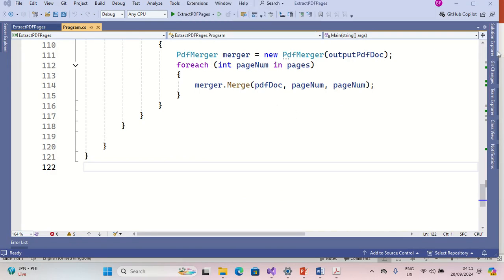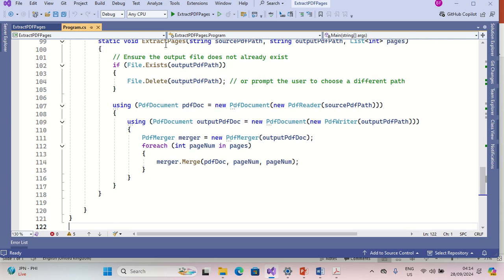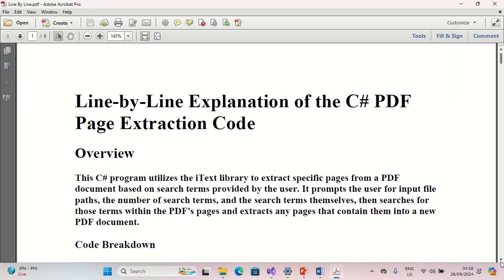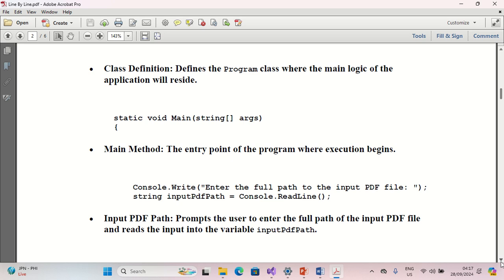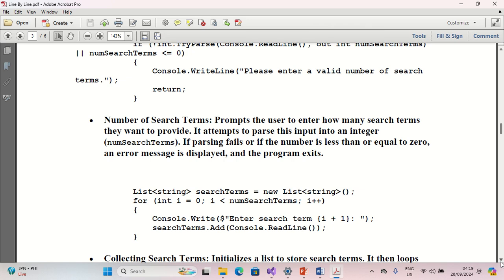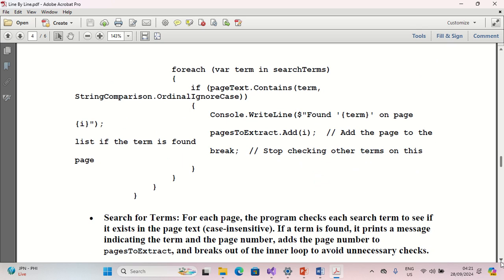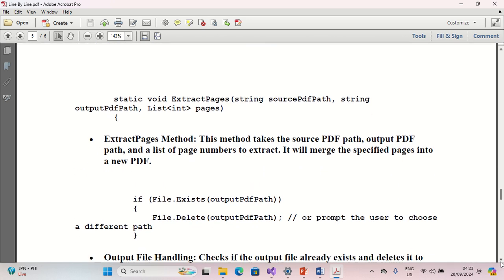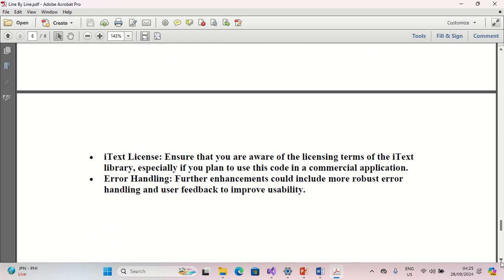Extracting Specific Pages from PDFs in C# using iText Library